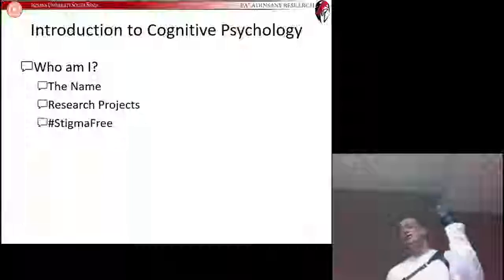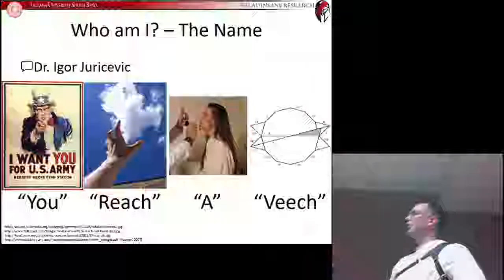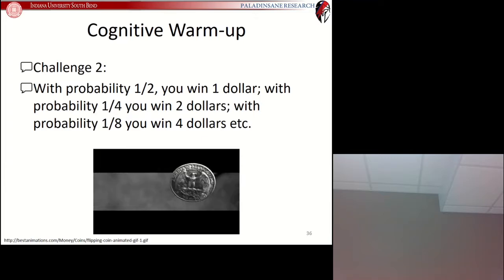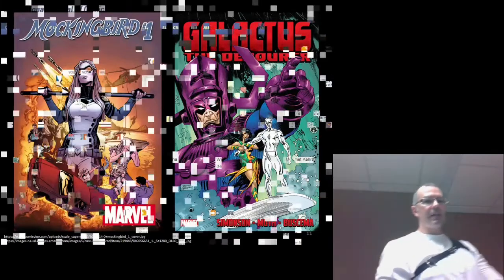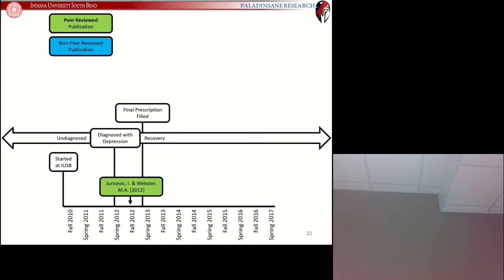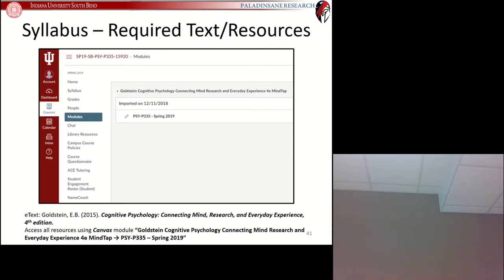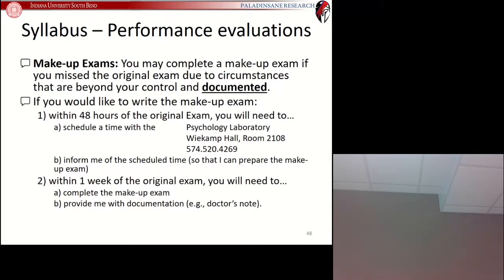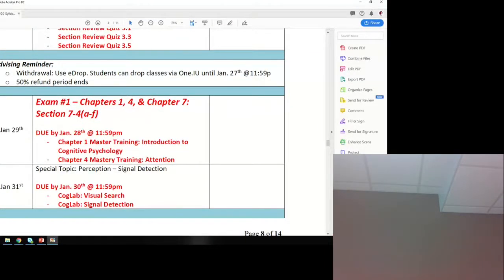IUSB Spring 2019 P335 - Lesson 01 (Jan 8) - Introduction to Cognitive Psychology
The Name
Research Projects
Cognitive Warm-up
Course overview
Course procedure
Syllabus highlights